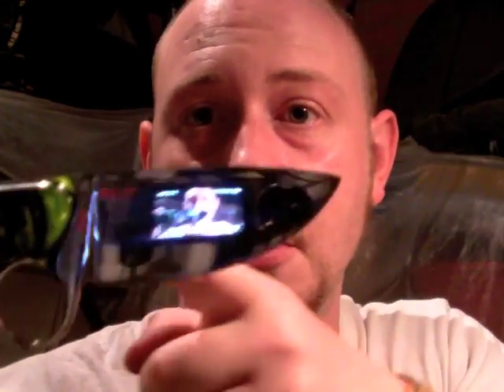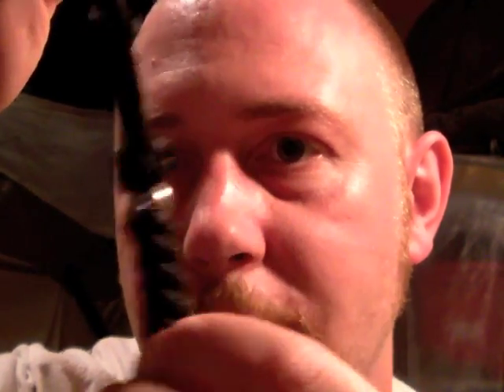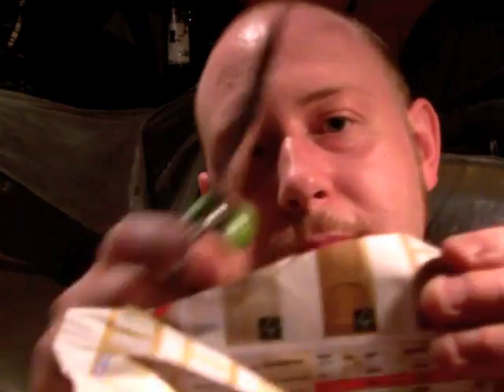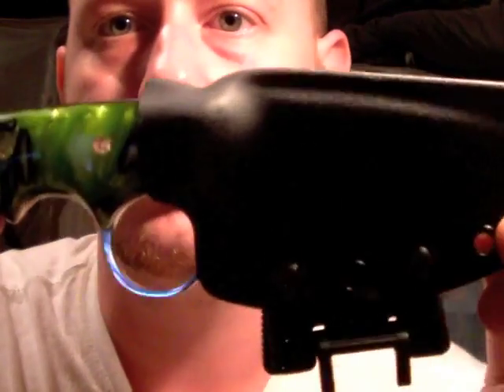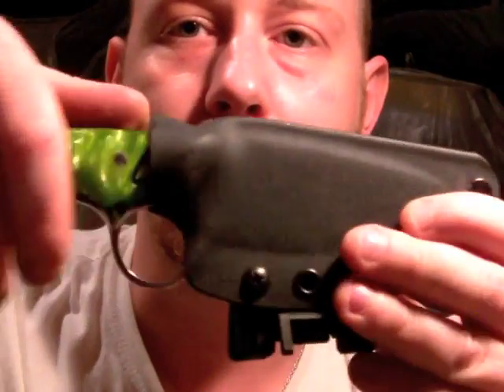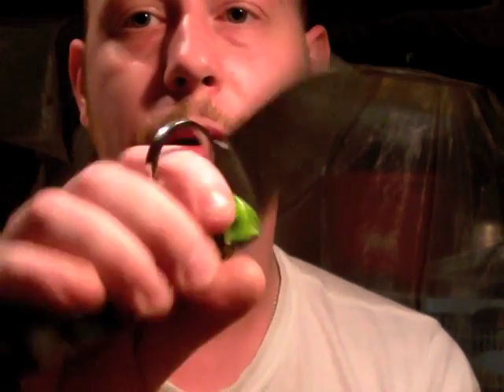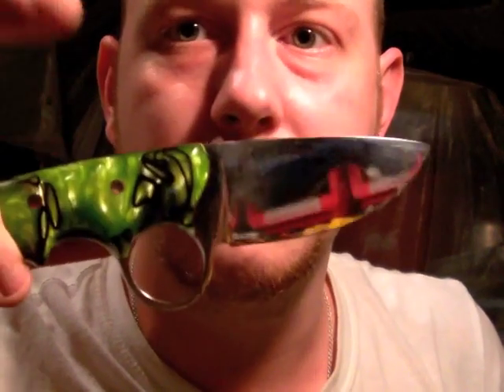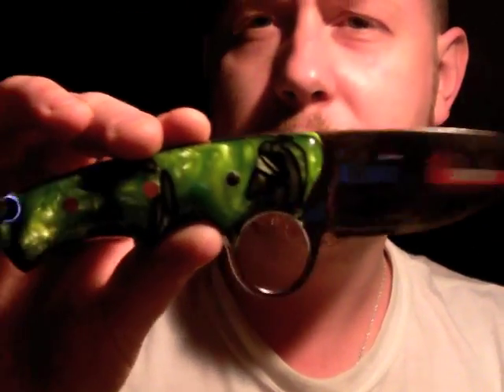KneeDeepKnives - Raider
I got the first Raider finished a couple of days ago, but have not had a chance to do the vid. I know it is a long one, but I had a lot to fit in. The first Raider is for sale. Send me a PM if you are interested.
If you haven't already, please go and sub Foxwood Knives
Thanks!